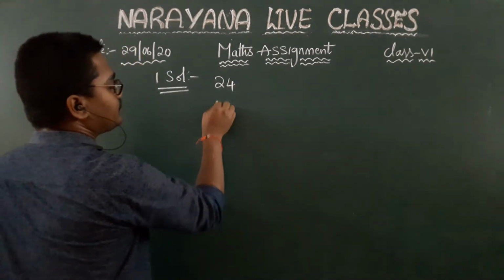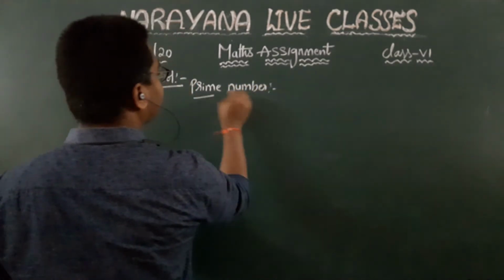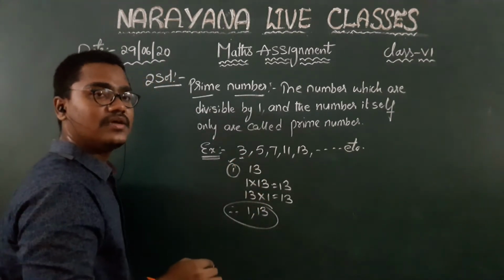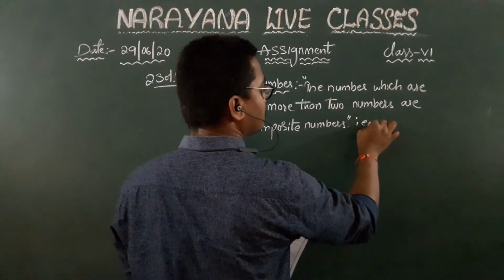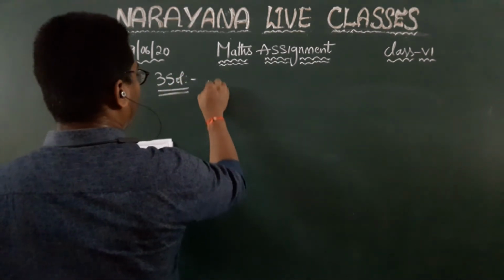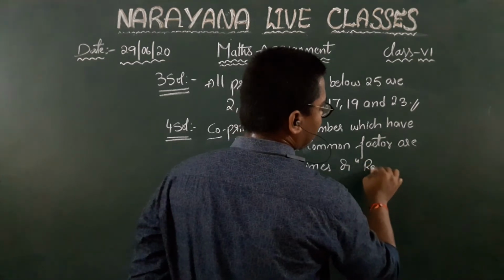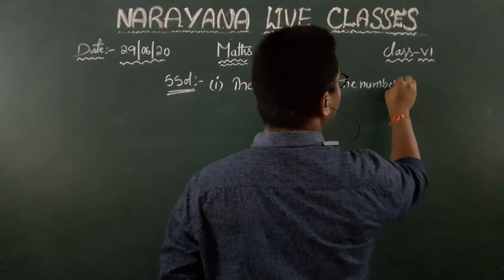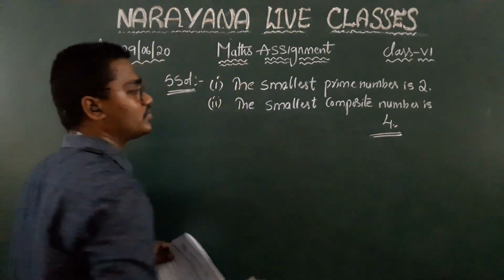TS CLASS 6 MATHS FACTORS, PRIME & COMPOSITE NUMBERS, CO PRIMES, TWIN PRIMES 29 06 20